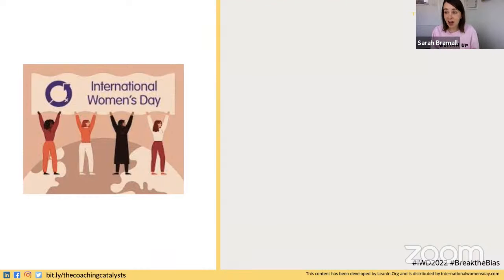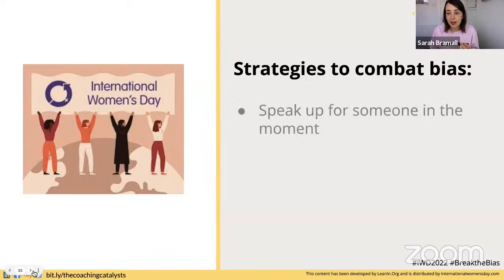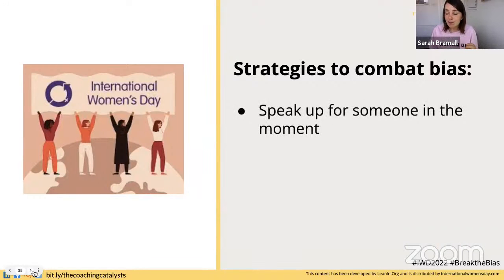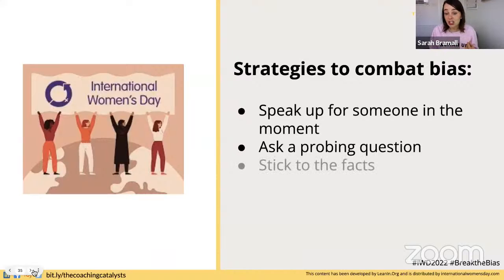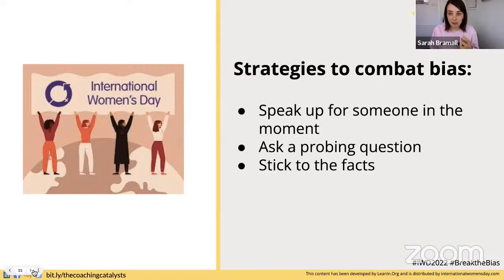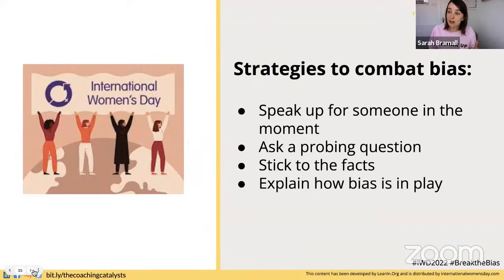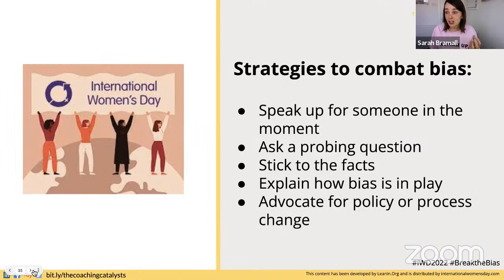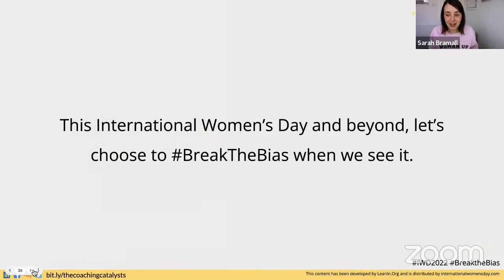International Women's Day 2022